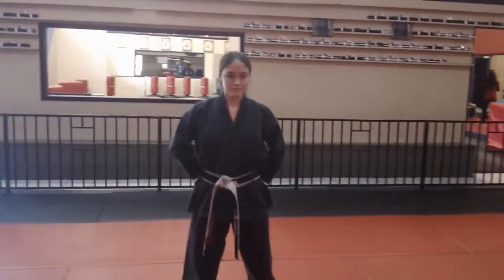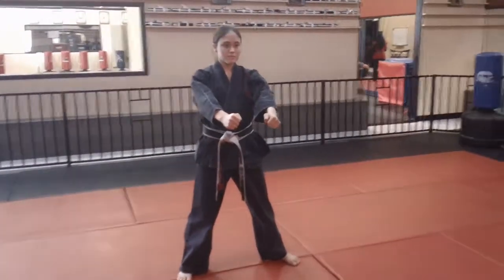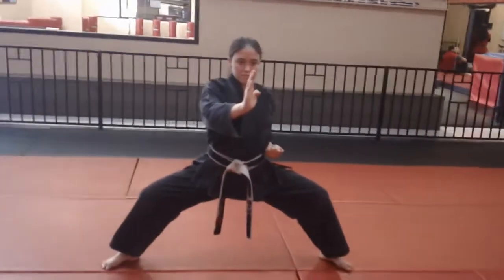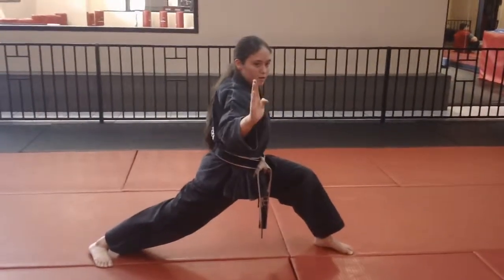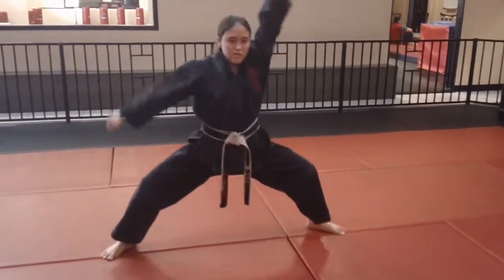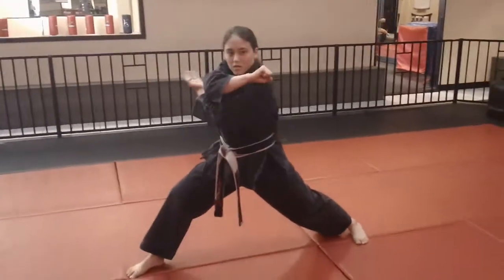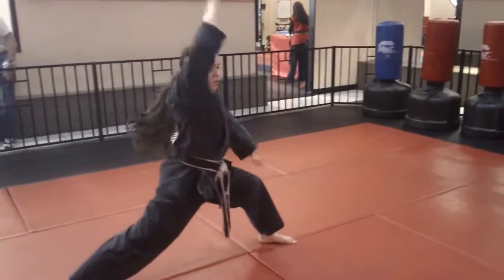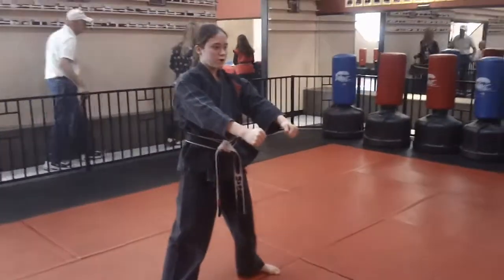Basic Form 5 by Sensei Dru Morin